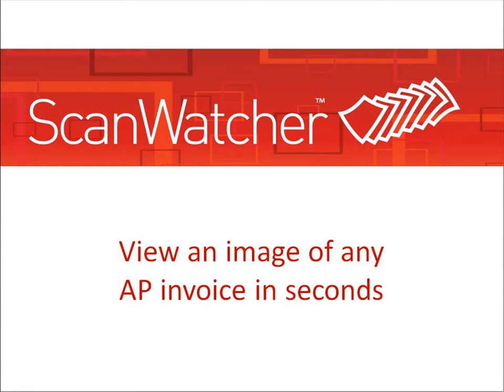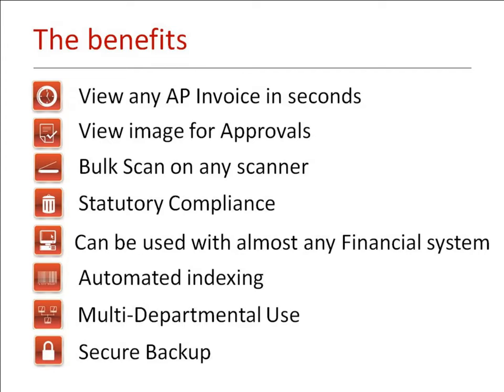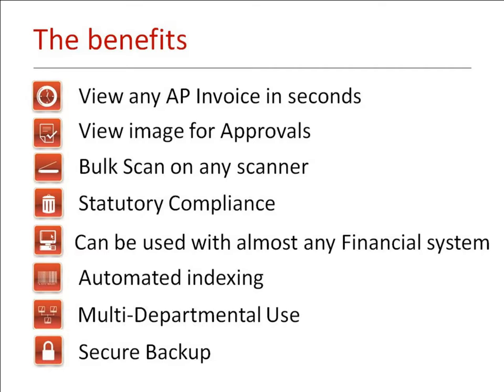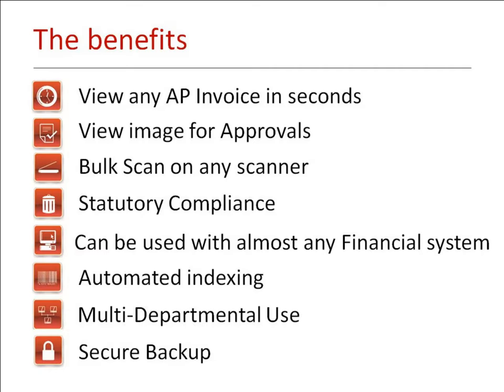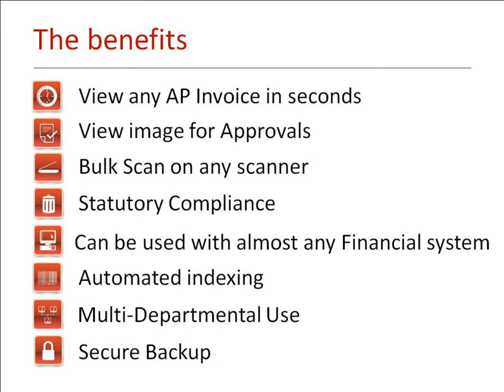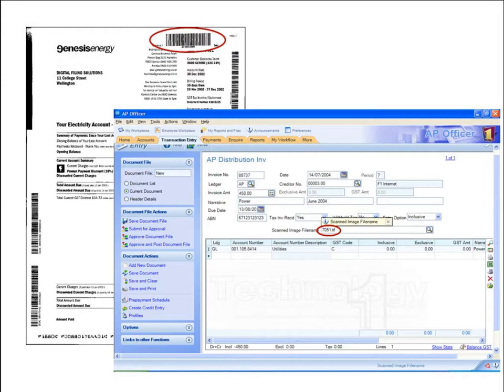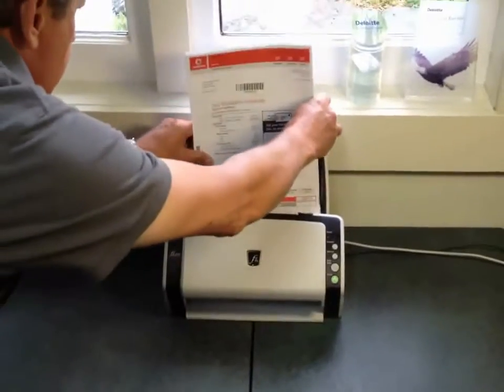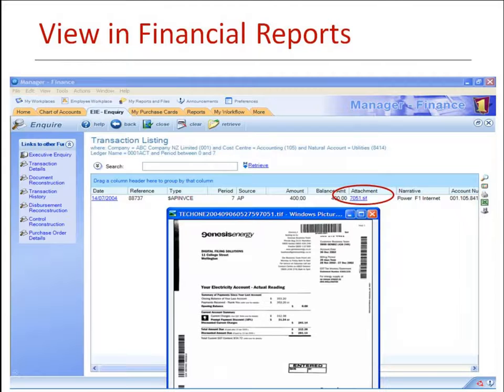Ferret Bulk Paper Scanning Software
This video demonstrates ScanWatcher - Used by hundreds of businesses to bulk scan paper AP Invoices and link them into their financial system.